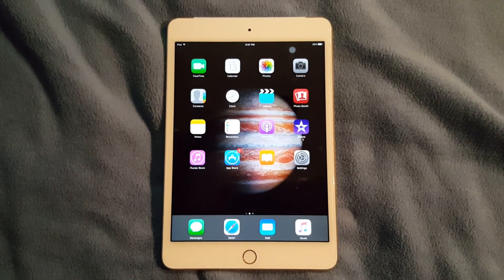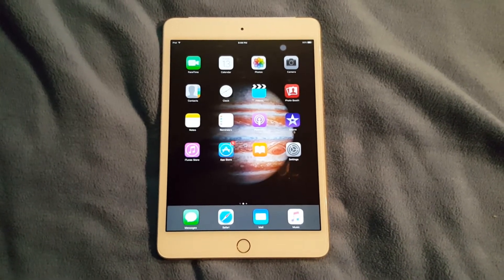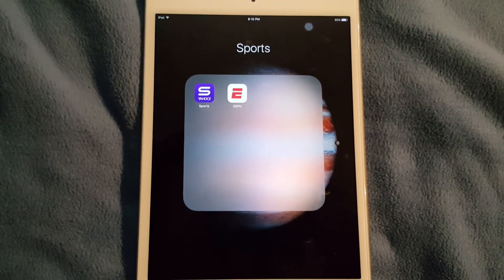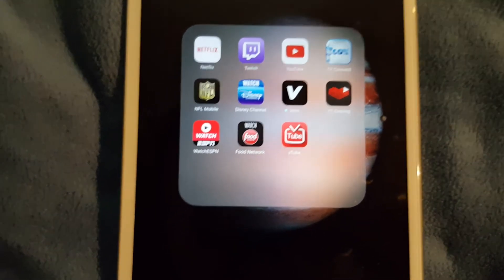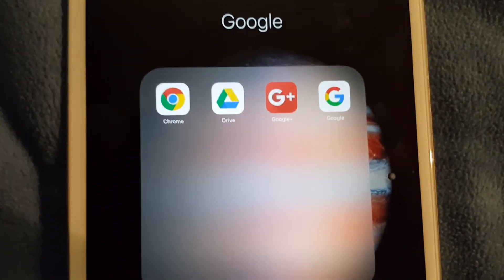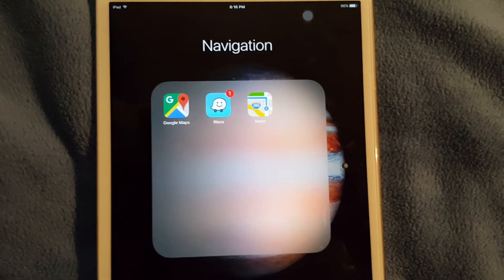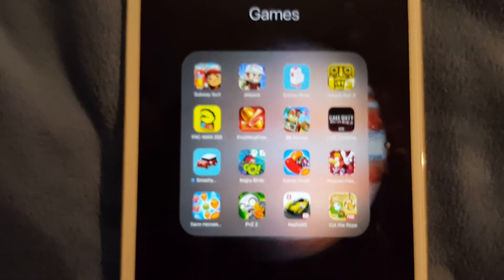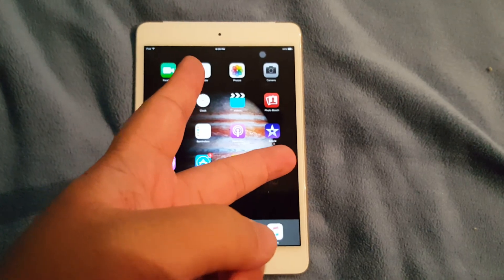WHAT'S ON MY iPAD MINI 4 64G WIFI + CELLULAR GOLD